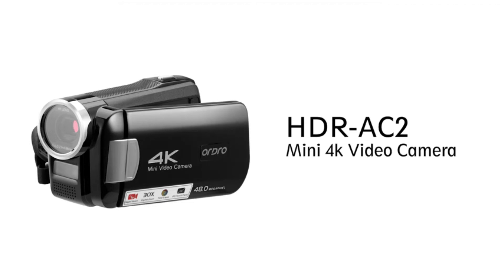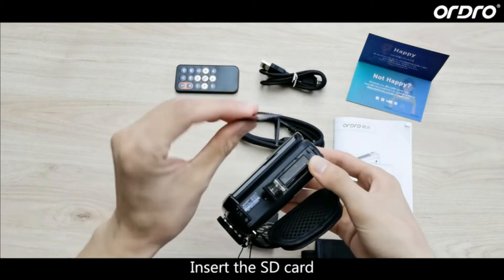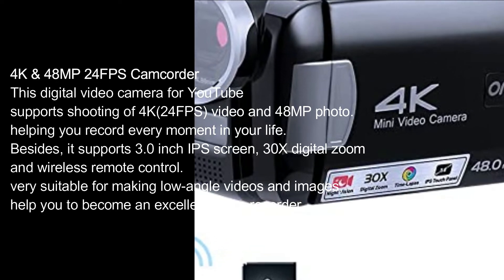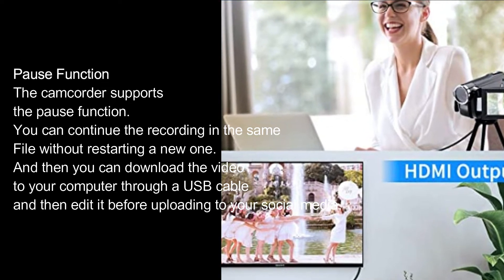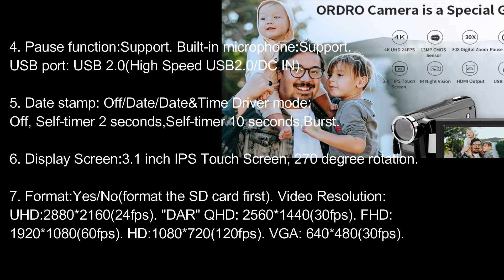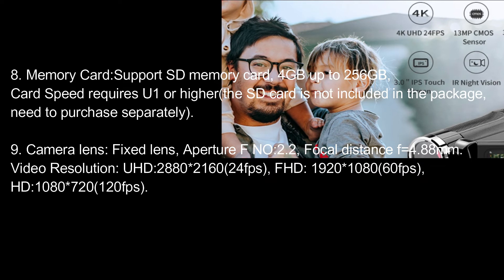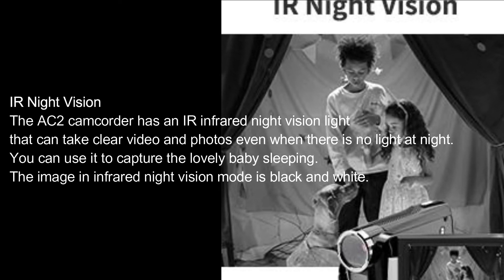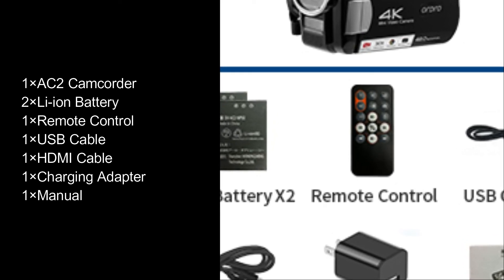ORDRO 4K Camcorder Video Camera IR Night Vision Vlogging Camera Recorder Full HD 1080P 60FPS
ORDRO 4K Camcorder Video Camera IR Night Vision Vlogging Camera Recorder Full HD 1080P 60FPS 3.0 Inch IPS Touch Screen YouTube Vlogging Camcorder for Beginners with 2 Batteries

4K & 48MP 24FPS Camcorder
This digital video camera for YouTube supports shooting of 4K(24FPS) video and 48MP photo. helping you record every moment in your life. Besides, it supports 3.0 inch IPS screen, 30X digital zoom and wireless remote control. very suitable for making low-angle videos and images, help you to become an excellent video recorder.

IR Night Vision &30X Digital Zoom
In an environment with no light, turn on the IR infrared night vision function, and the infrared wave is sensed by the professional CMOS sensor after being reflected by the object, showing a high-definition image! It also comes with 30X digital zoom, which can magnify long-distance things in the dark,The photos taken by the infrared night vision device are black and white.

Webcam & HDMI Output
You can use the webcam function when you connect to the computer through a USB cable and select the PC mode. It is suitable for video chat. The camera also supports HDMI cable to connect to the TV and play video on the TV.

Pause Function
The camcorder supports the pause function. You can continue the recording in the same File without restarting a new one. And then you can download the video to your computer through a USB cable and then edit it before uploading to your social media.

Multifunction
This digital camcorder supports video Time-lapse Shooting, Recording While Charging, Selfie, Anti-shake Function, Face recognition, Pause Function and continuous shooting. This lightweight, small and easy-to-use digital camcorder is equipped with high-class material and advanced technology, records high-quality image, Travel with it!

Specification:
1. Sensor Pixel: 13.0MP. Sensor type: High sensitivity CMOS sensor. Digital Zoom: 30X.

2. IR Night Vision: Support. AntiShake: On/Off. Continuous shooting: 3 photos. Video Sound: Support.

3. TV Output: HDMI. Computer Output: USB Cable. Video 4. Format:MP4(H.264). Image Format: JPEG.

4. Pause function:Support. Built-in microphone:Support. USB port: USB 2.0(High Speed USB2.0/DC IN).

5. Date stamp: Off/Date/Date&Time Driver mode: Off, Self-timer 2 seconds,Self-timer 10 seconds,Burst.

6. Display Screen:3.1 inch IPS Touch Screen, 270 degree rotation.

7. Format:Yes/No(format the SD card first). Video Resolution: UHD:2880*2160(24fps). "DAR" QHD: 2560*1440(30fps). FHD: 1920*1080(60fps). HD:1080*720(120fps). VGA: 640*480(30fps).

8. Memory Card:Support SD memory card, 4GB up to 256GB, Card Speed requires U1 or higher(the SD card is not included in the package,need to purchase separately).

9. Camera lens: Fixed lens, Aperture F NO:2.2, Focal distance f=4.88mm. Video Resolution: UHD:2880*2160(24fps), FHD: 1920*1080(60fps), HD:1080*720(120fps).

Video Capture Resolution:
4K UHD:2880*2160(24fps) QHD: 2560*1440(30fps) FHD: 1920*1080(60fps) HD:1080*720(120fps) VGA: 640*480(30fps)4K UHD:2880*2160(24fps) QHD: 2560*1440(30fps) FHD: 1920*1080(60fps) HD:1080*720(120fps) VGA: 640*480(30fps)